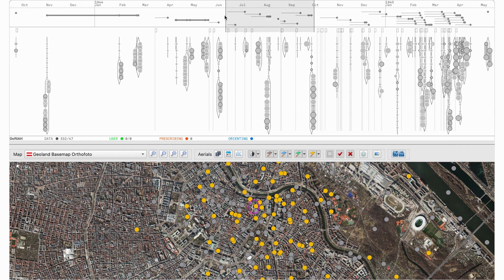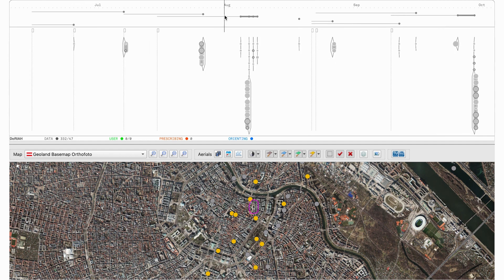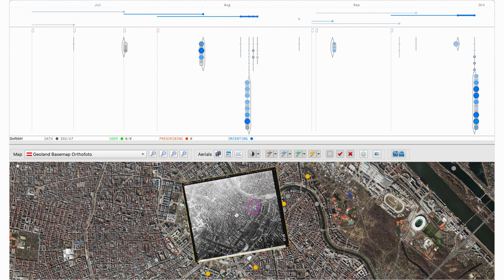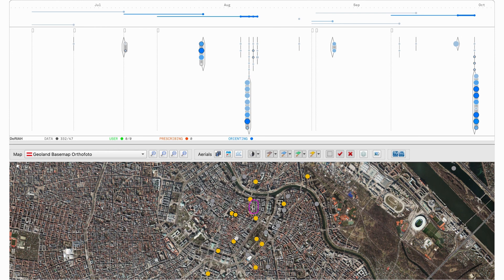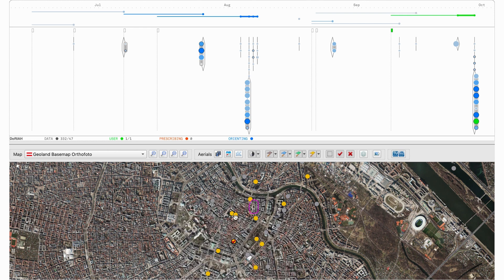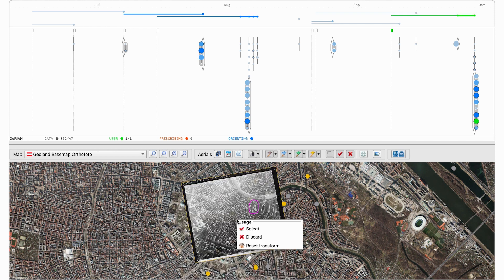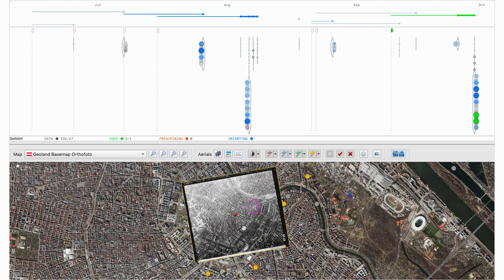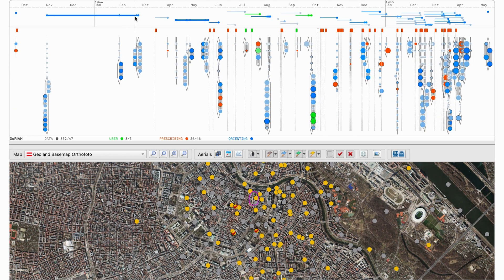Guided Visual Analytics for Image Selection in Time and Space - Fast Forward | VIS 2023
VIS Full Papers Fast Forward: Guided Visual Analytics for Image Selection in Time and Space
Authors: Ignacio Pérez-Messina, Davide Ceneda, Silvia Miksch